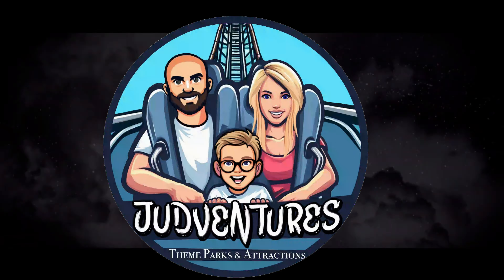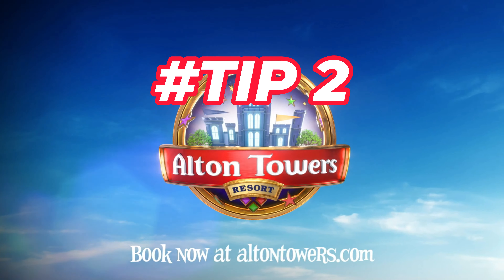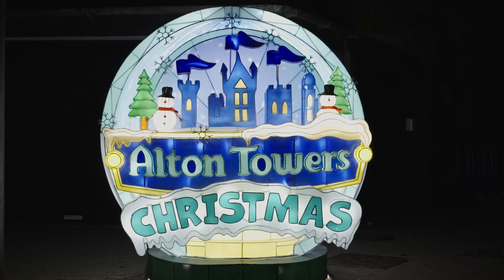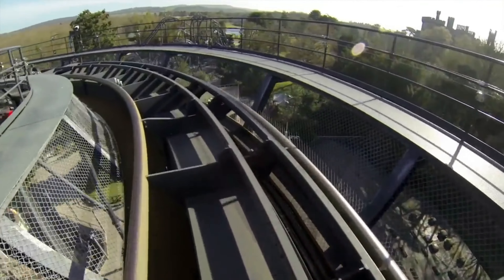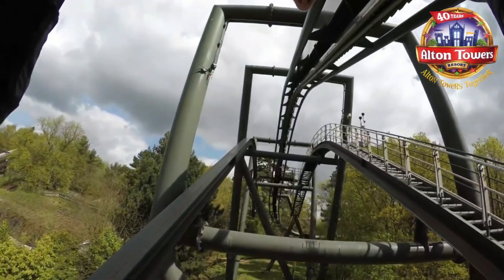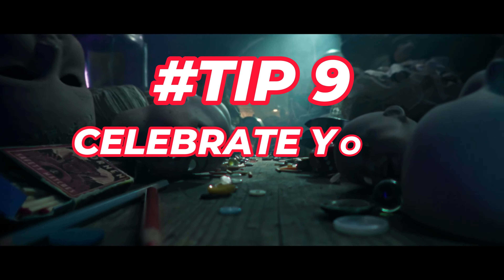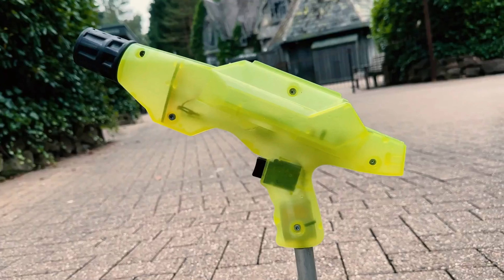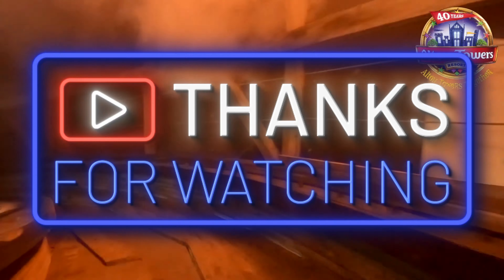Alton Towers | Top 10 Tips For Visiting With Autism & ADHD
As an ADHD Dad to an ADHD son on the Autism spectrum, we've found these top 10 tips to be invaluable at times when visiting @officialaltontowers

At Judventures we are an ADHD family, hunting for the perfect experience. Est in 2022 we aim to bring you the best in family and couples attractions, experiences and days out from across the globe (but primarily the UK)
We'll be doing this via entertaining vlogs, news, hints and tips and much more from the world of Theme Parks, Attractions, Disney and Scare Events.

All content filed in 4k Ultra HD to bring you the best quality possible, using

- Sony ZV1
- Zihyun Crane M3